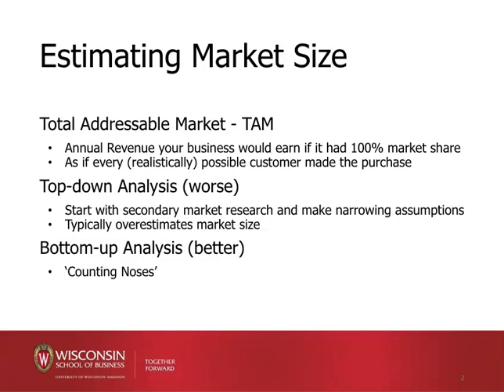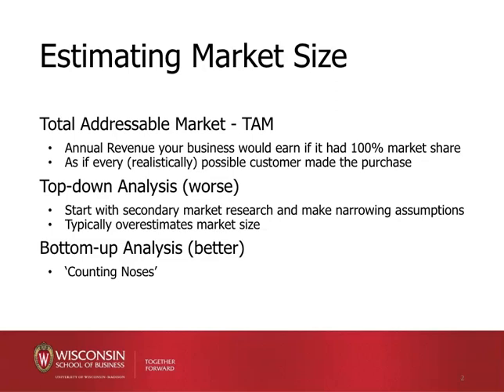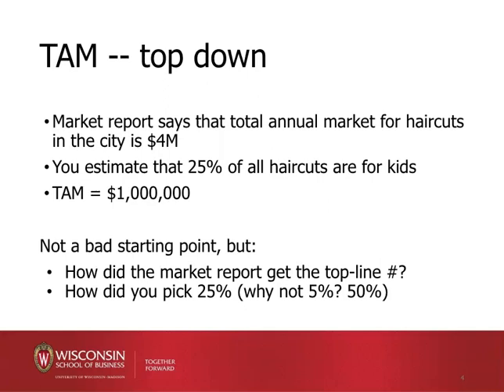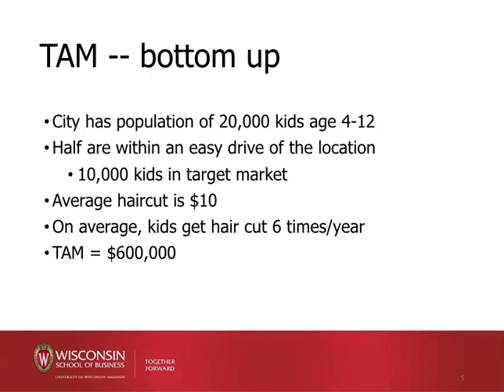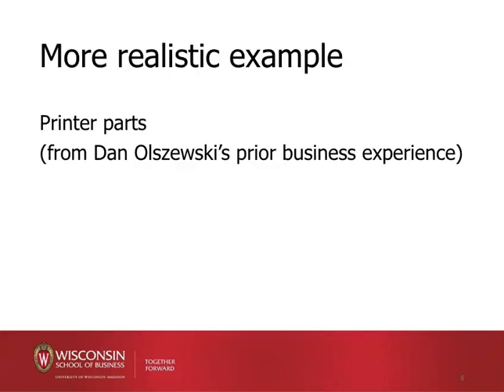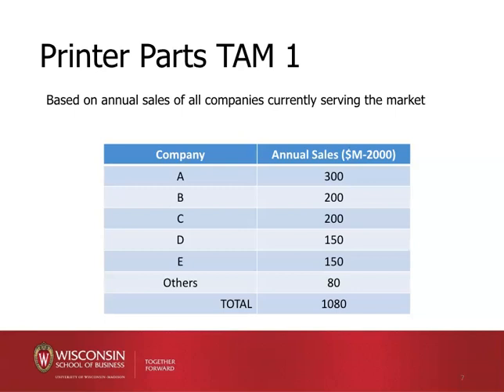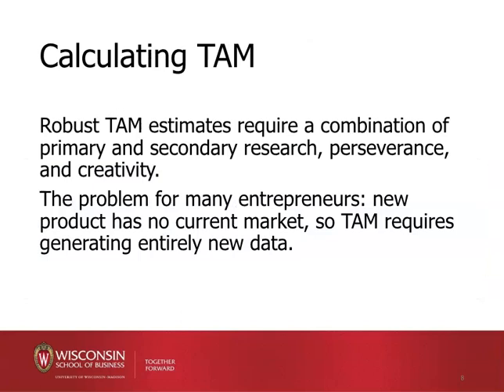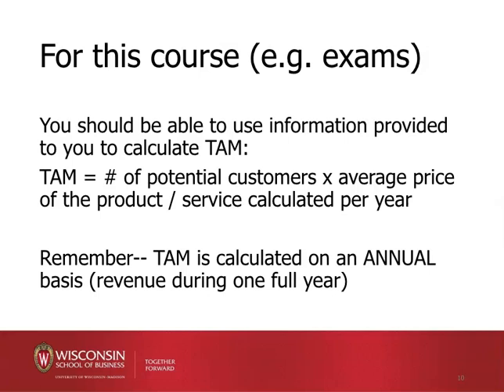MHR 322 AudioPrez Total Addressable Market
In this 10 minute audio presentation, we discuss Total Addressable Market (TAM) and how to calculate it.